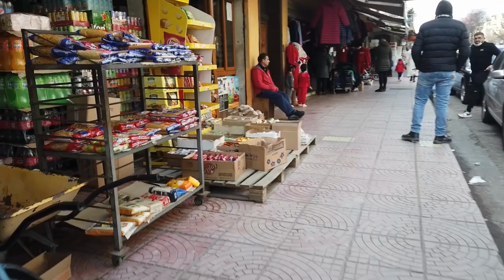Exploring Shkodër, Albania | City Tour, Shkodra Lake + Rozafa Castle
If you are traveling to northern Albania, Shkodër is a MUST. This beautiful city is known as the gateway to the Albanian Alps and offers it's own unique attractions from Shkodra Lake and Rozafa Castle. In this video I take you on a city tour of not only some of the more popular tourist sites, but also to the more local side of town and getting a glimpse into where the average person there lives. Hope you guys enjoy this video and let me know if you've been to Shkodër yourself!

Get $45 FREE STAY CREDIT AND A $17 EXPERIENCE CREDIT when you sign up for AirBnB with my

- Equipment I Use To Film Videos -

My extensive list of all equipment on Amazon

Main Camera: DJI Osmo Pocket

Action Camera: Sony FDRX-3000

Drone: DJI Spark (they don't make it as much now, but the comparable choice is Mavic Mini)

Microphone: Rode Micro

Alina